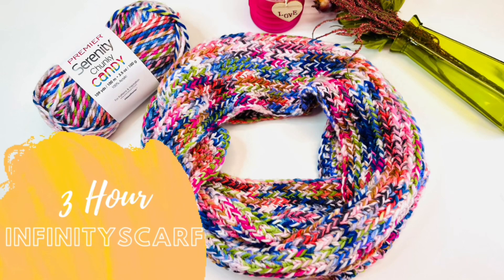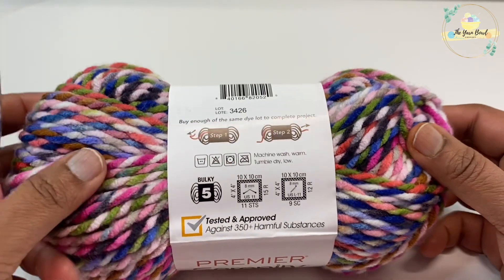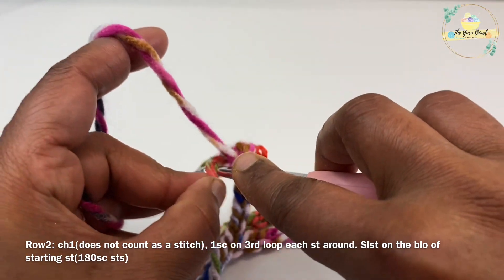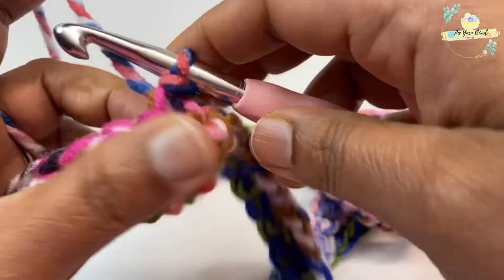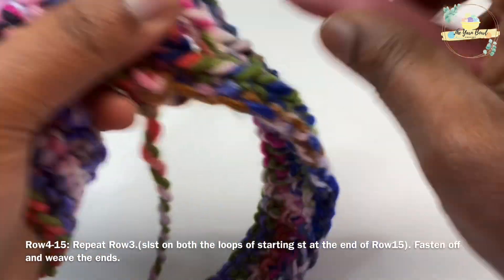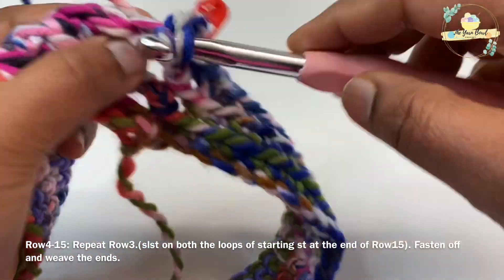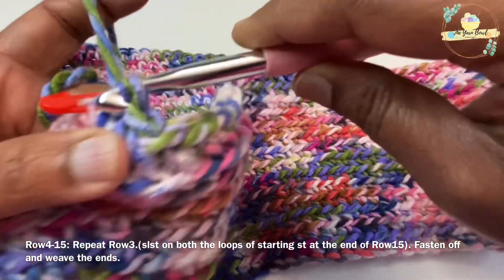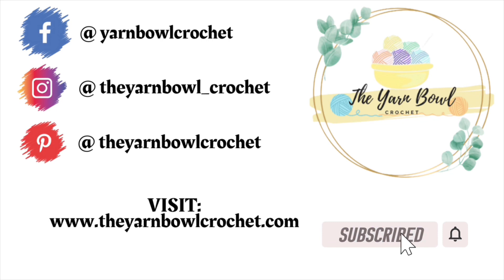3 Hour Infinity Scarf with Chunky Yarn | Easy Crochet Pattern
Hello Everyone!

In this video we will see how to crochet this easy chunky, 3 hour infinity scarf.

Materials Used:

Yarn: Premier Yarns Serenity Chunky Candy
Color: Sprinkles
8mm Crochet Hook
Stitch Markers
Scissors